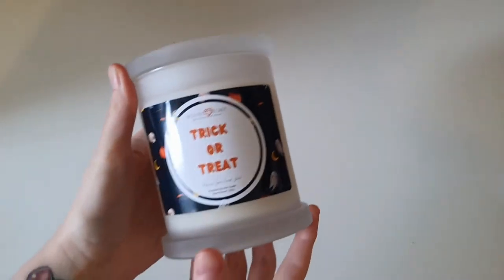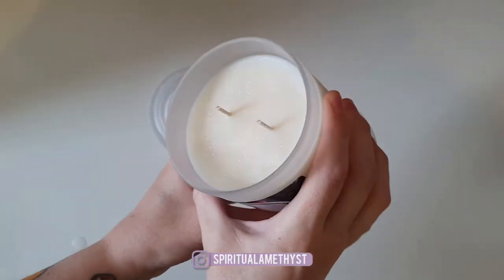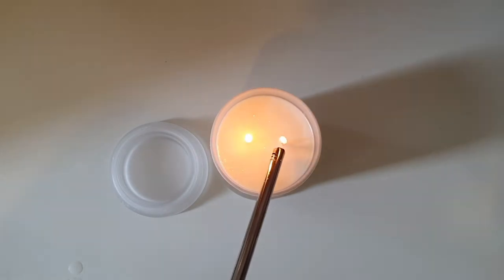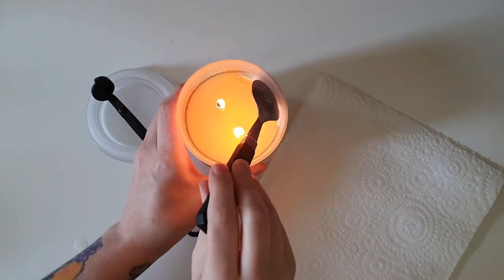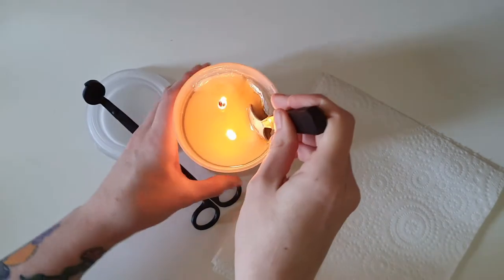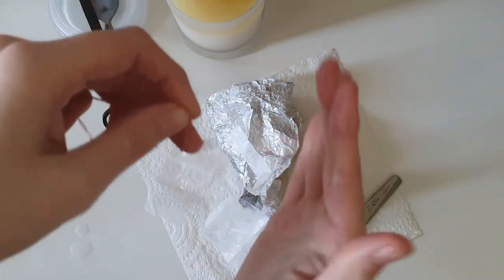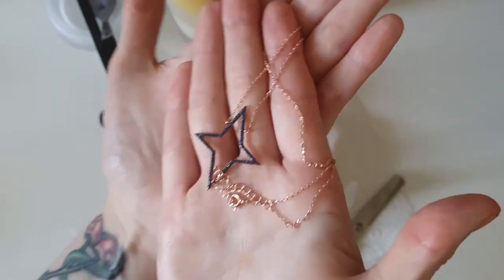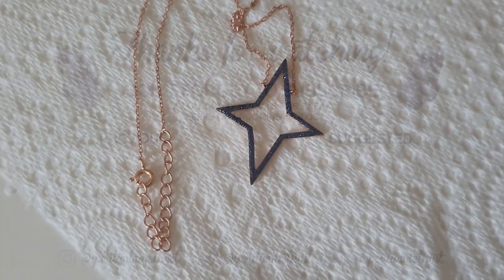TRICK OR TREAT - SCENTED SECRET | Necklace Reveal + PROMO CODE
Use code SPIRITUAL10 for 10% off!